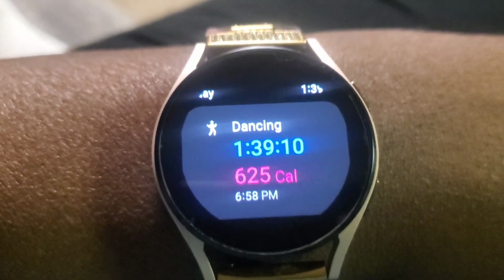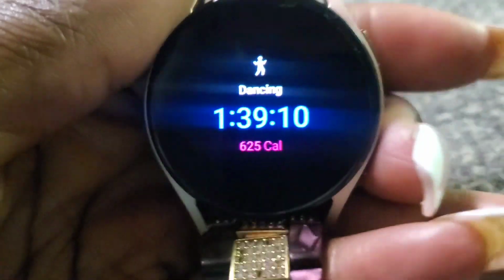Day 2 of working out with Beatsaber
Sharing with you my journey with getting more in shape and utilizing my PlayStation VR. This is so much fun!